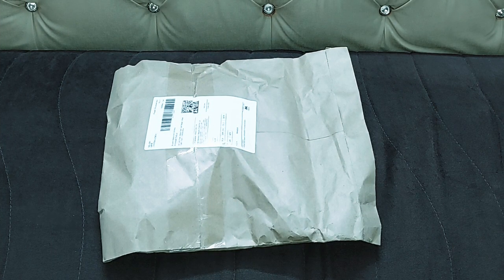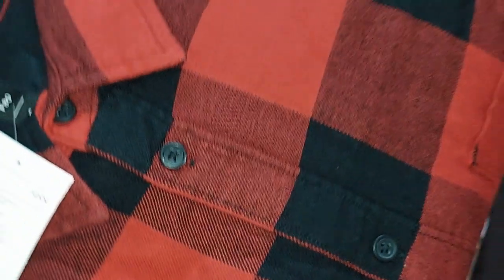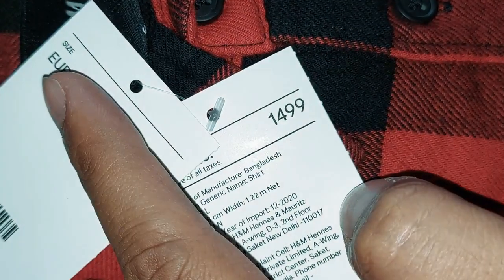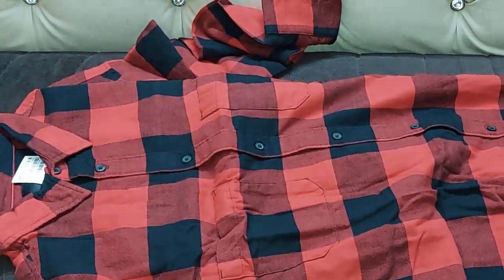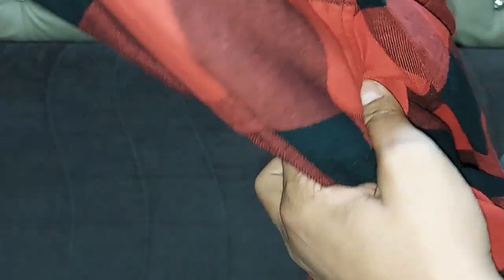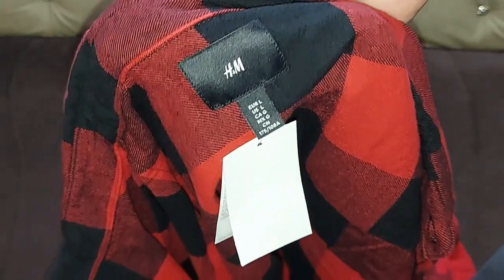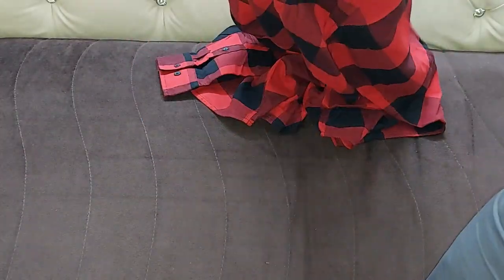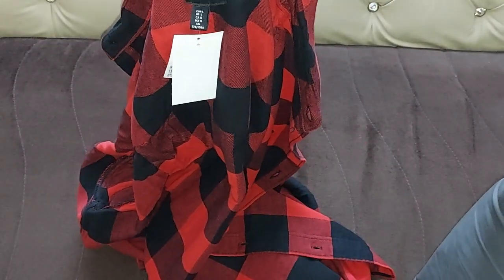Red & Black Cotton Flannel Shirt For Men From H&M | Myntra.com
H&M Men Red & Black Cotton Flannel Shirt  @SenseFriend

Price: ₹1499